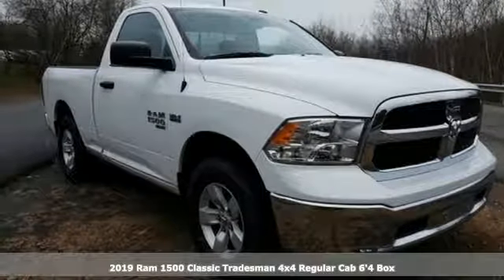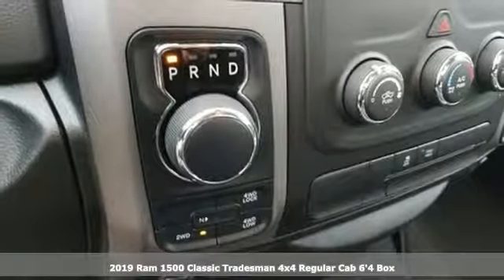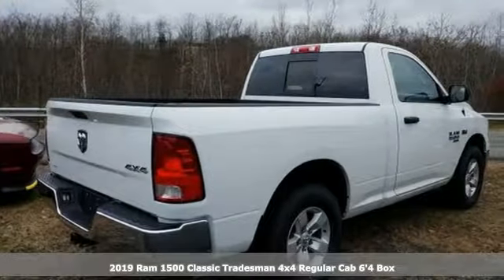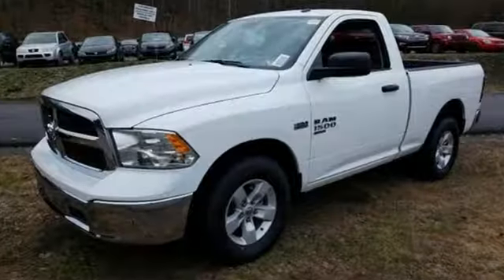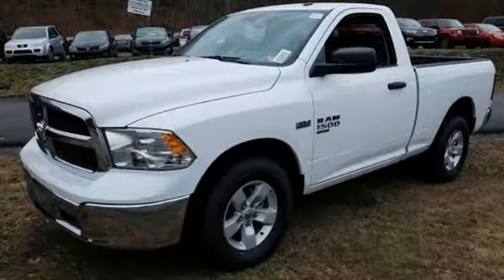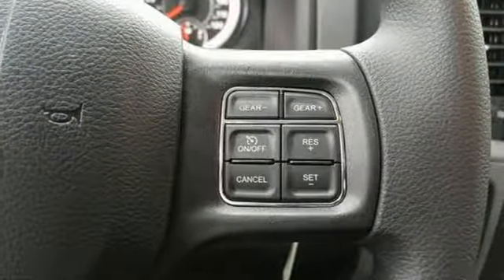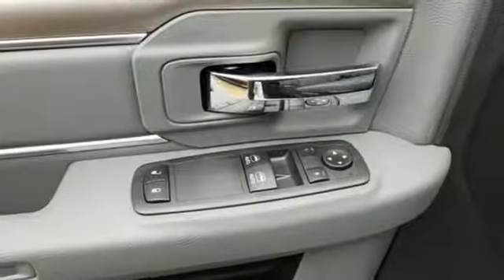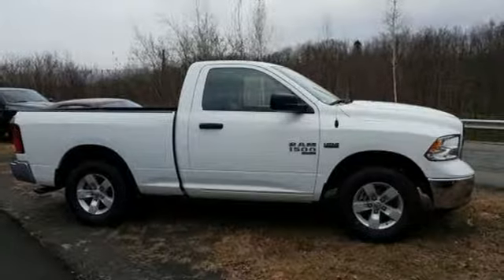2019 Ram 1500 Classic Wilkes-Barre PA Scranton, PA R1077 - SOLD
Year: 2019
Make: Ram
Model: 1500 Classic
Trim: Tradesman
Engine: HEMI 5.7L V8 Multi Displacement VVT
Transmission: 8-Speed Automatic
Color: White
Interior: black
Stock #: R1077
VIN: 3C6JR7AT2KG508097
Chrome Appearance Group (17" x 7" Aluminum Wheels), Popular Equipment Group (1-Year SiriusXM Radio Service, 40/20/40 Split Bench Seat, Cloth 40/20/40 Bench Seat, For More Info, Call , Front Armrest w/3 Cupholders, Front Floor Mats, Manual Adjust Seats, No Satellite Coverage HI/AK/PR/VI, and SiriusXM Satellite Radio), Power & Remote Entry Group (Black Exterior Mirrors, Power Locks, and Premium Vinyl Door Trim w/Map Pocket), 3.21 Rear Axle Ratio, 4-Wheel Disc Brakes, 5.0" Touchscreen Display, 6 Speakers, ABS brakes, Active Grille Shutters, Air Conditioning, AM/FM radio, Anti-Spin Differential Rear Axle, Auto-dimming Rear-View mirror, Brake assist, Carpet Floor Covering, Center Hub, Delay-off headlights, Driver door bin, Dual front impact airbags, Dual front side impact airbags, Electronic Shift, Electronic Stability Control, Front anti-roll bar, Front Center Armrest, Front wheel independent suspension, Fully automatic headlights, Heavy Duty Vinyl 40/20/40 Split Bench Seat, Integrated Voice Command w/Bluetooth, Low tire pressure warning, Media Hub (USB, AUX), Occupant sensing airbag, Overhead airbag, Passenger door bin, Power steering, Radio data system, Radio: 3.0, Radio: Uconnect 3 w/5" Display, Rear anti-roll bar, Rear Sliding Window, Rear step bumper, Rear View Day/Night Mirror, Speed control, Tachometer, Temperature & Compass Gauge, Tilt steering wheel, Tip Start, Traction control, Variably intermittent wipers, Vendor Painted Cargo Box Tracking, and Voltmeter. *Your additional costs are sales tax, tag and title fees for the state in which the vehicle will be registered, any dealer-installed options (if applicable) and a dealer processing fee ($299 Maryland; not required by law); ($141 Pennsylvania). Prices are subject to change, and prior sales are excluded from these offers. While every reasonable effort is made to ensure the accuracy of this information, we are not responsible for any errors or omissions contained on these pages. Please verify any information in question with the dealer. The applicable manufacturer rebates and incentives on this vehicle are: $500 - SAME HOUSEHOLD as the OWNER of a FARM 40C*X4. Exp. 01/02/2019, $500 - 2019 Returning Lessee 38CKB3 (EP Eligible). Exp. 01/02/2019, $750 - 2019 Retail Non-Prime Bonus Cash **CK1V (excl SW). Exp. 12/03/2018, $2,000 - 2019 Retail Consumer Cash **CK1 (excl WE). Exp. 12/03/2018, $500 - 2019 MY Military Program 39CKB. Exp. 01/02/2019, $1,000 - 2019 Black Friday Retail Bonus Cash 38CK9. Exp. 12/03/2018

Address:
150 MotorWorld Dr #8